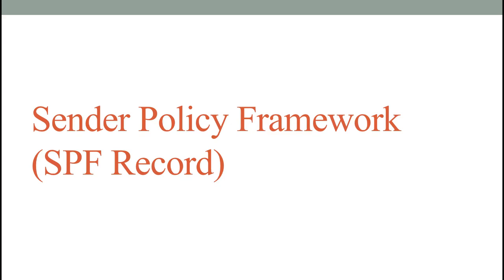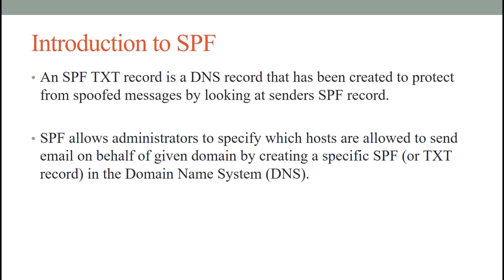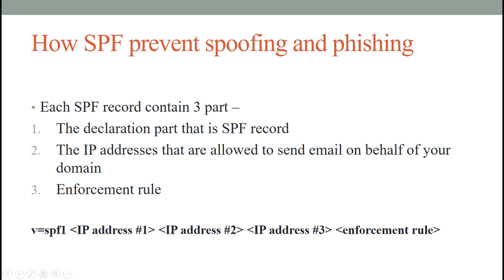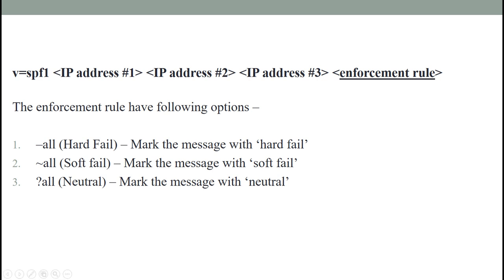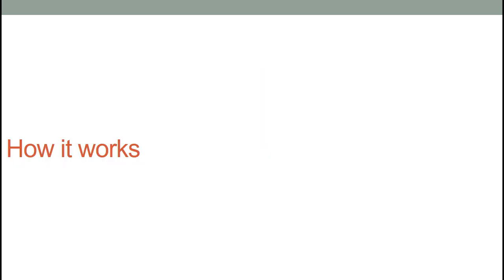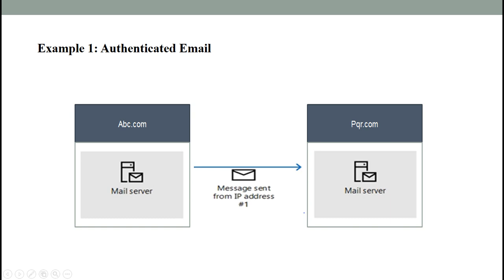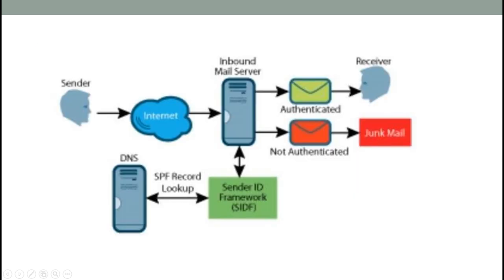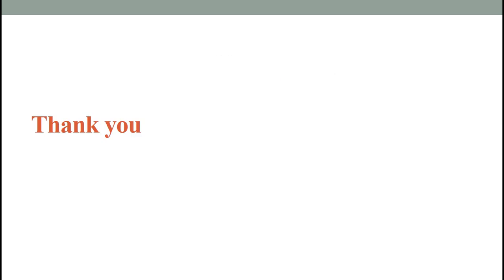Sender Policy Framework (SPF) Record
This video describe basics about Sender Policy Framework (SPF) record, this is one the DNS record used to prevent spoofing and phishing email attacks.